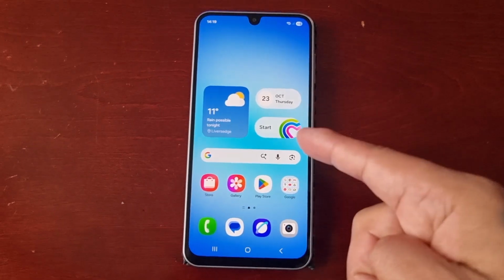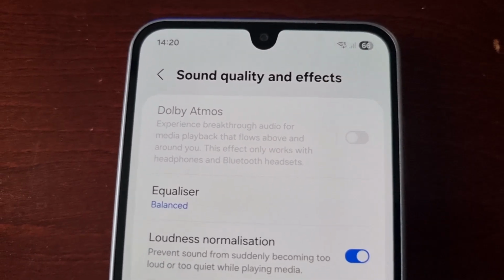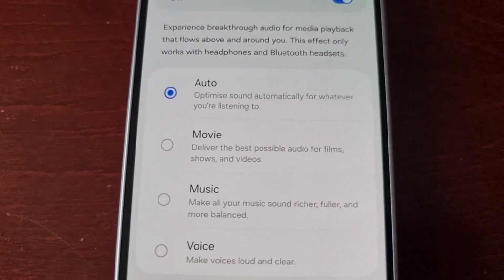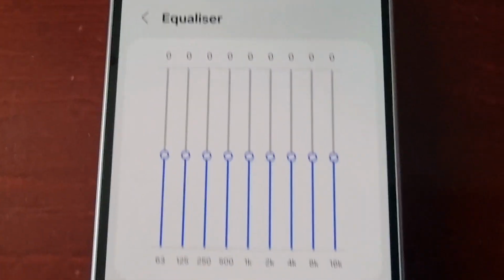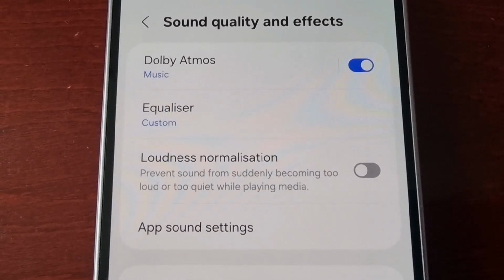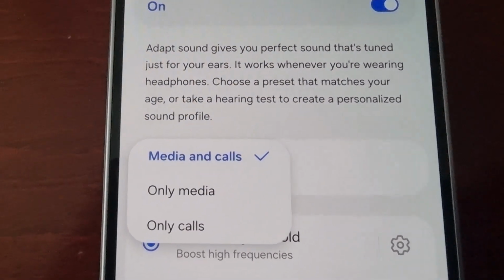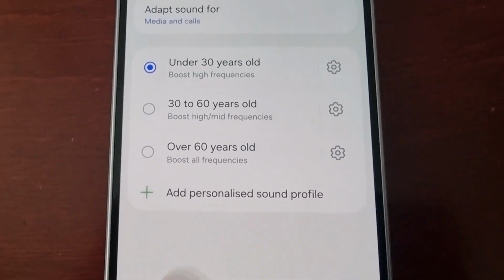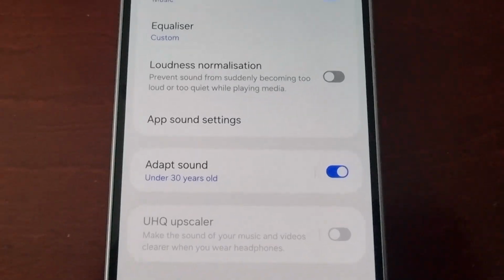Samsung Galaxy A17 Enable Dolby Atmos Enhance Sound Quality For Movies/Games/Music/Voice Calls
yo its ya boy the android doctor back again in todays video i will be showing you how to enable dolby atmos to enhance the sound quality when listening to music and watching movies it can also help to make voice calls sound louder and clearer.